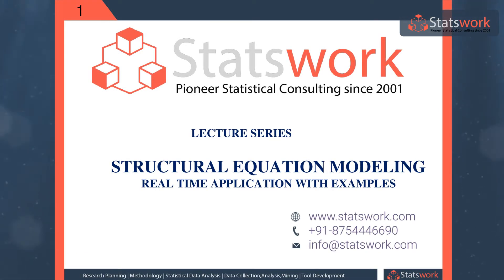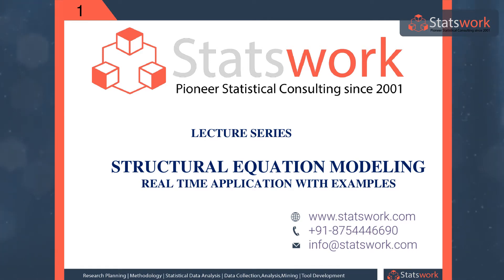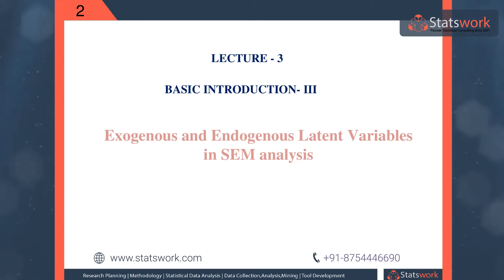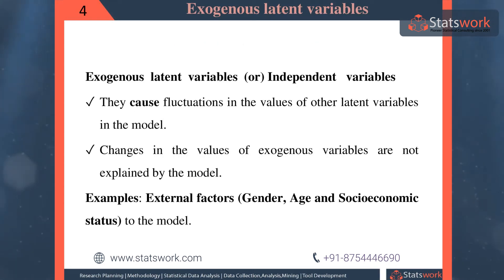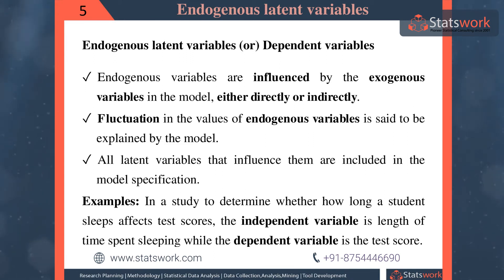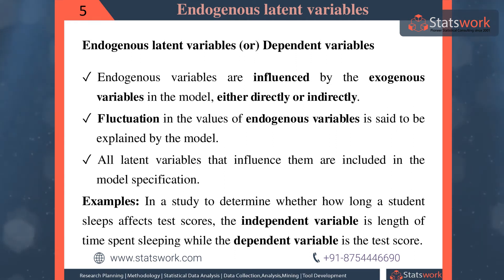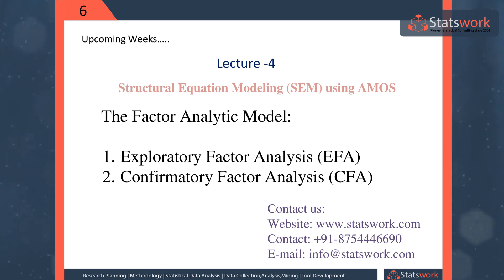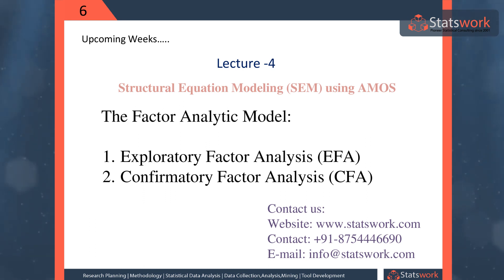Lecture 3: Exogenous and Endogenous Latent Variables in SEM analysis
In this video we will look at the concept of Exogenous and Endogenous Latent Variables in SEM analysis.